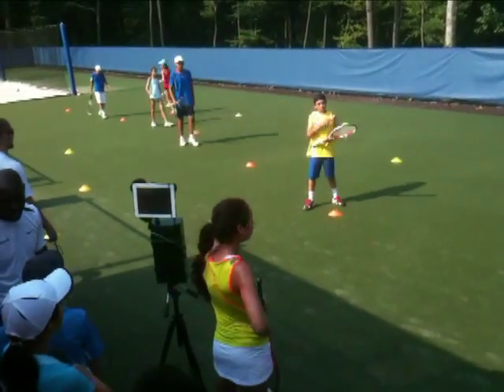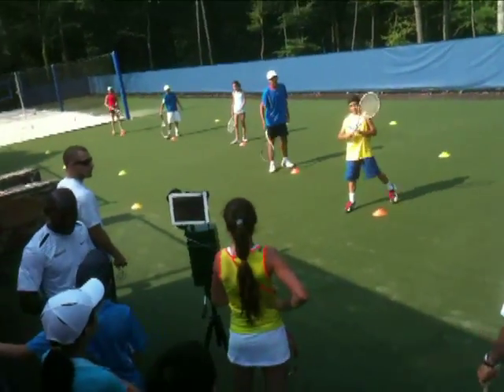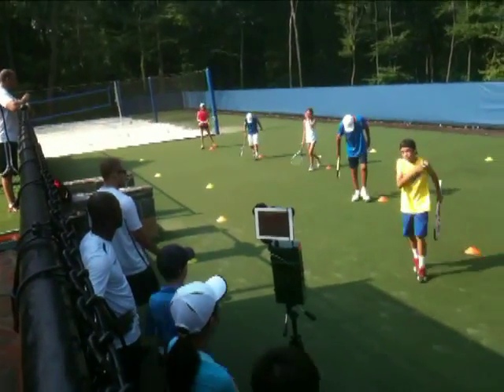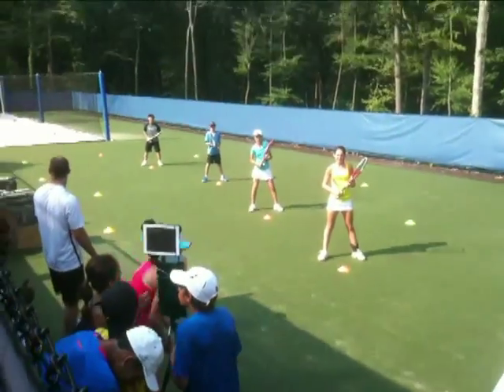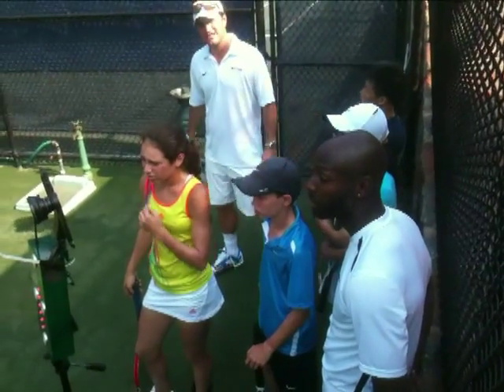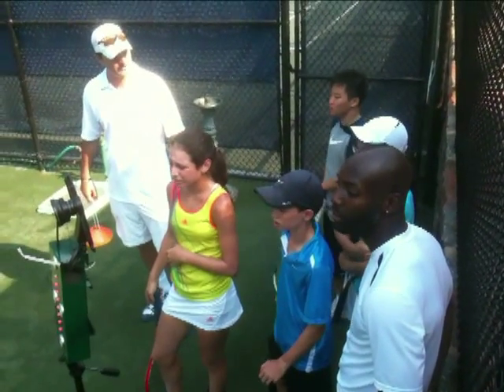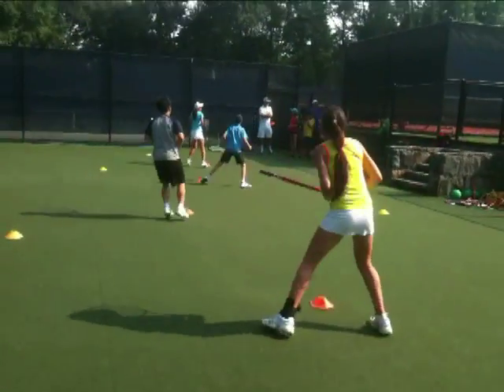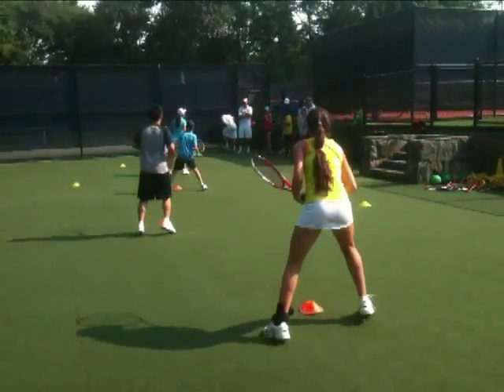CourtSense Agility Workout Plus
High Performance Athletes require state of the art training equipment and one might ask, 'doesn't it make sense to use state of the art training equipment for our younger athletes?' The Split Step Coach (SSC) line of products provides insight and innovation so that trainers and coaches can simplify and enhance the drills and challenges for their athletes. In this video you can see how a SSC1 training device is used with an i-PAD and a Bust a Move application to train 2 groups of tennis players at the same time and provide execution feedback while video recording the 2nd group of athletes at the same time. In so doing the athletes will be able to execute and immediately after the coach can provide feedback on what to do next time.